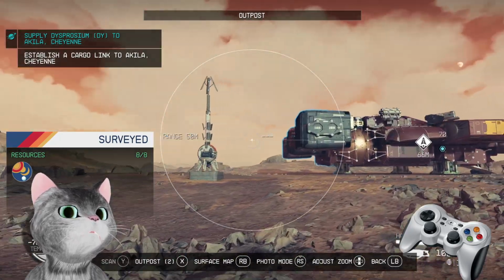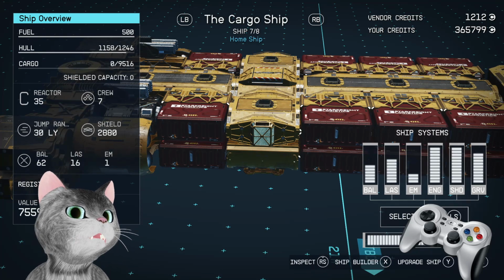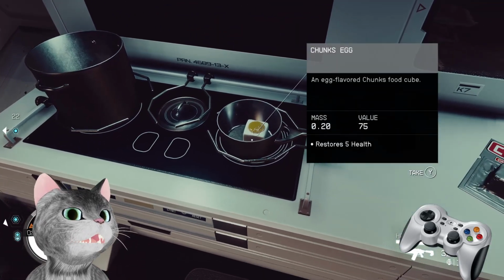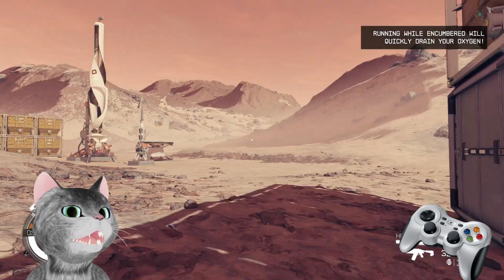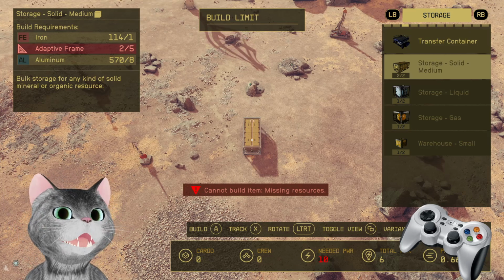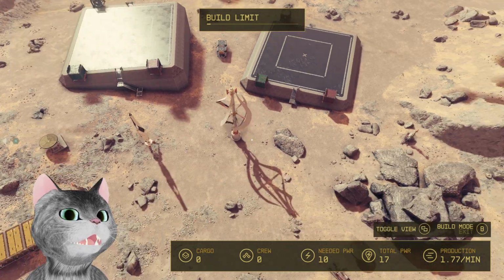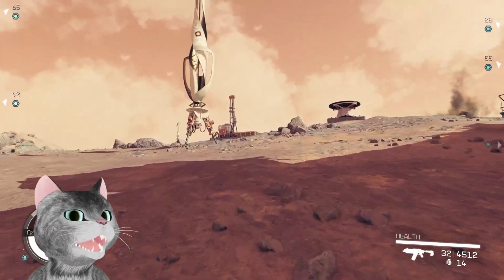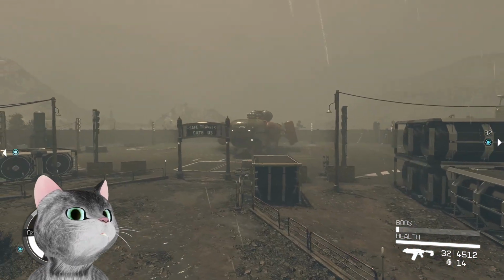That Cat gets Lost in Outposting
And I build my first proper cargo ship !